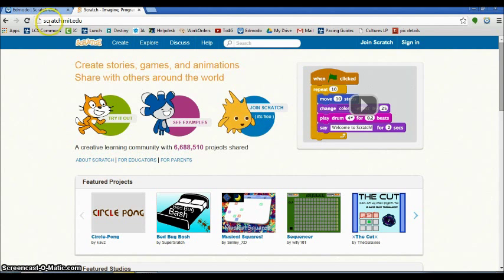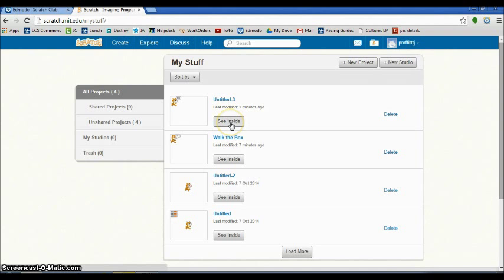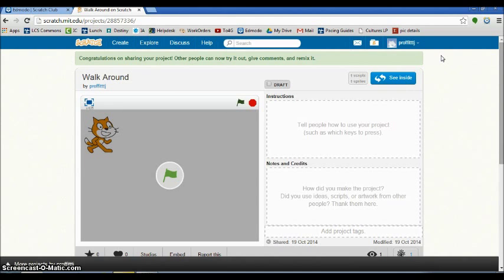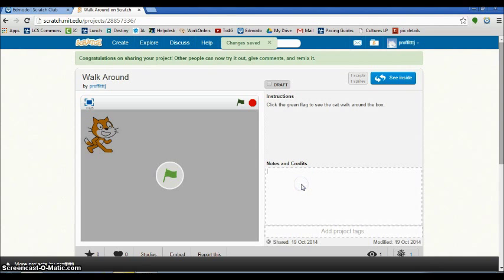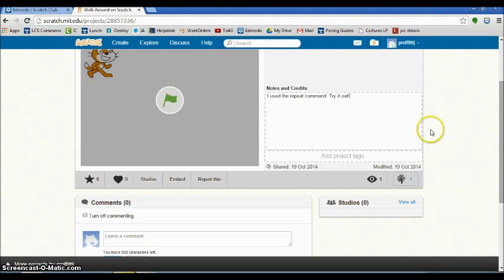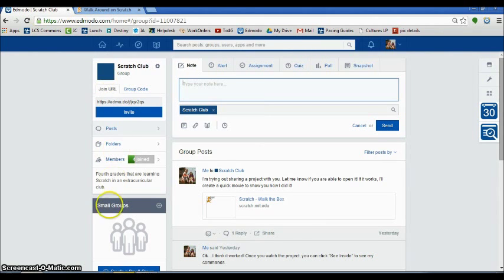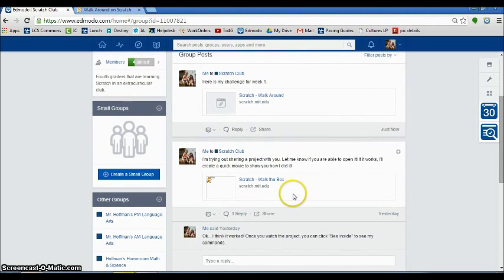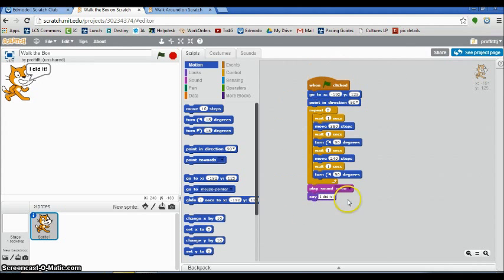Scratch Sharing a Project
Every week we will have a challenge to complete before the next Scratch Club.  This video shows you how to post your finished project on Edmodo for other members to see!